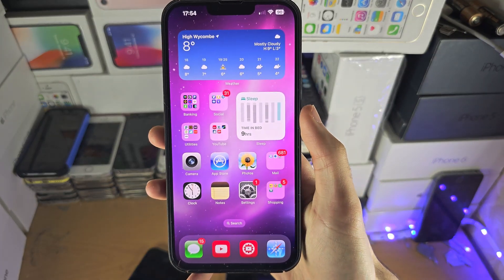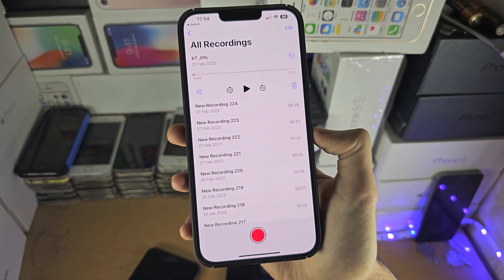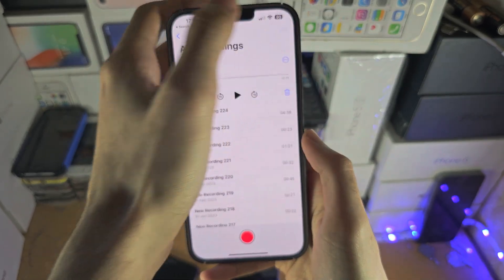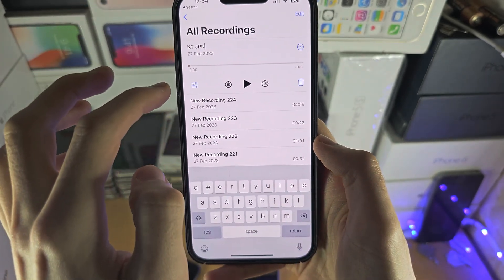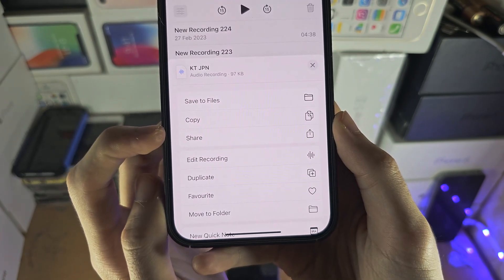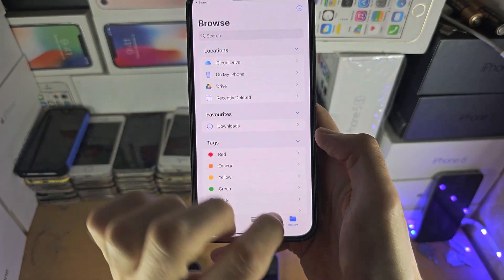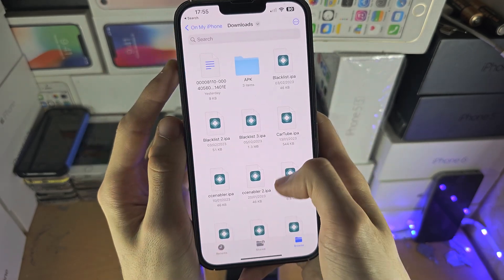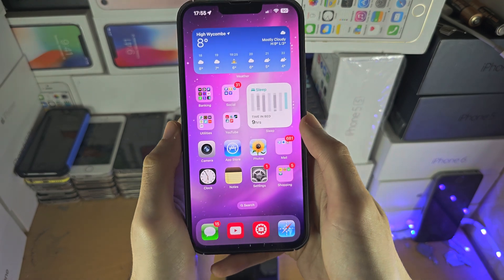ANY iPhone How To Access Audio Files!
Learn how to access audio files on iPhone, with the voice memos app. I will cover both how to view any audio file, create audio files, and export the audio files to other apps as well.